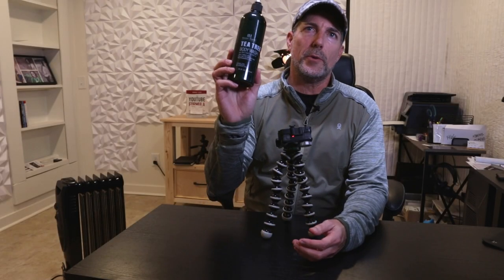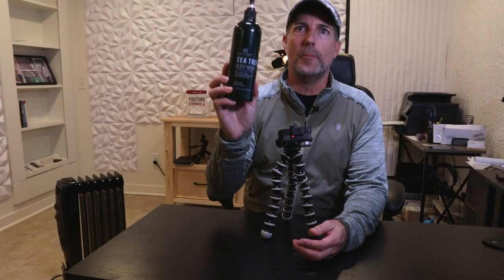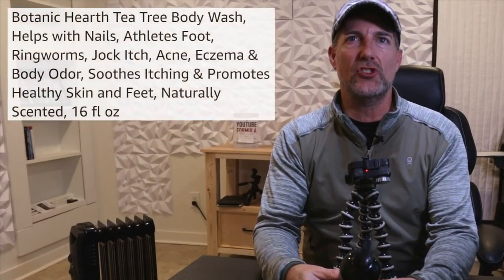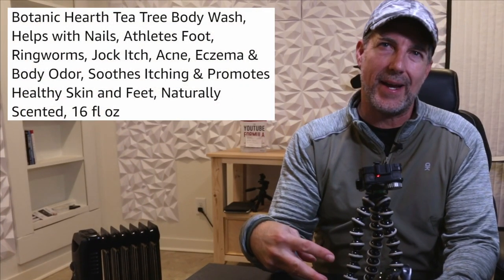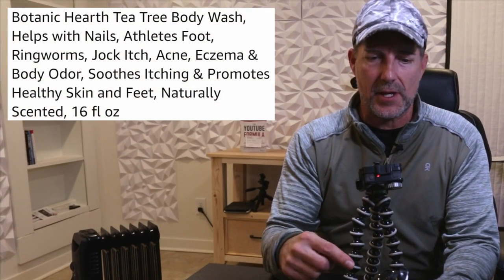Tea Tree Oil Body Wash Quick Review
Botanic Hearth Tea Tree Oil Soap is cruelty free and not tested on animals; made in USA.

Maximum Strength Tea Tree Body Wash: Botanic Hearth Foot and Body Wash is made with 100% pure and natural tea tree oil; Contains potent beneficial ingredients; paraben-free.

Botanic Hearth Tea Tree soap / Tea Tree Oil Body Wash / Cleanser / Shower Soap is made using traditional European techniques from premium botanicals rich in skin conditioning ingredients.

Powerful broad spectrum æingredients: The Foot and Body Wash helps wash away and defend impurities from the skin surface responsible for body odor, athletes foot, ringworm, jock itch, acne, toenail issues, and other common foot and skin irritation.